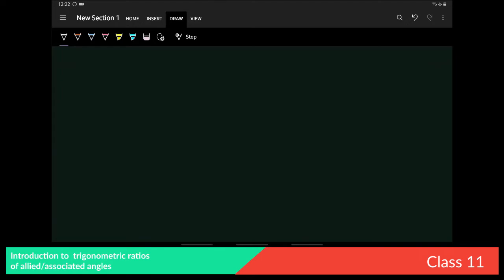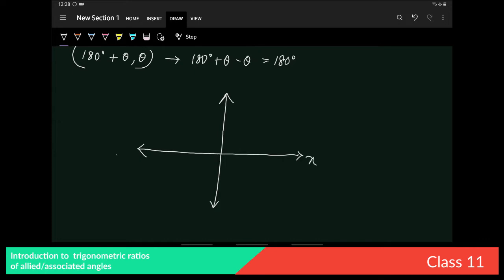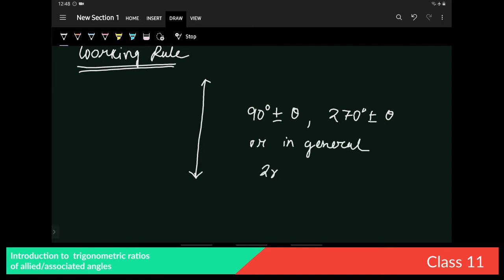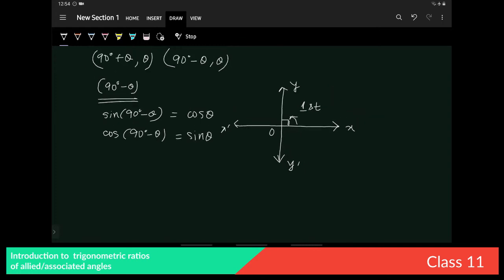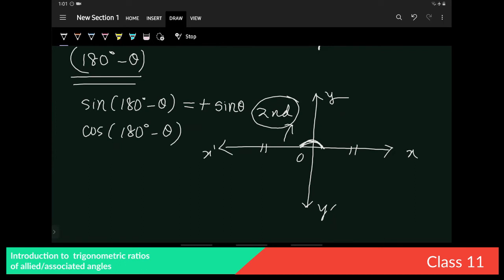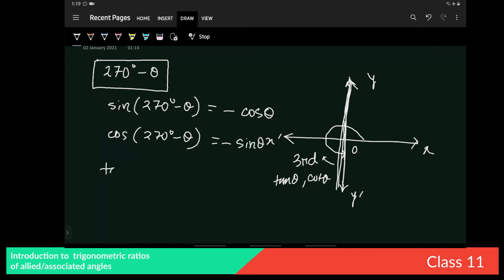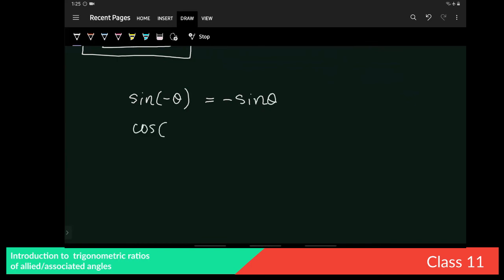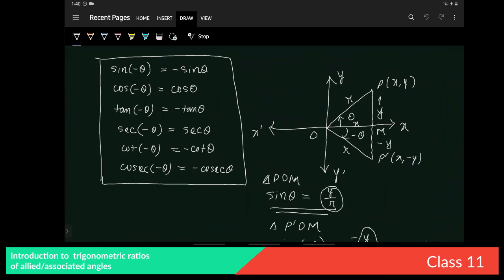Introduction to Trigonometric Ratios of Allied/Associated Angles | Class 11 | Maths | 2020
In this video,  we will be talking about  Introduction to Trigonometric Ratios of Allied/Associated Angles. Helm of Science, Welcomes you to a new Journey. The video lectures will be focused on Class 8, 9, 10, 11, 12 including JEE, NEET, and WBJEE.